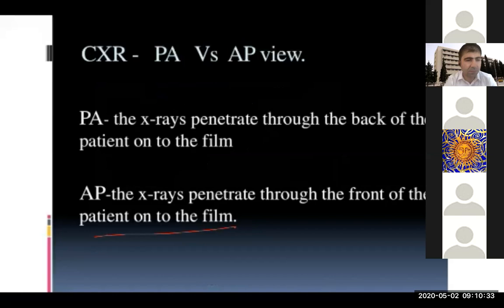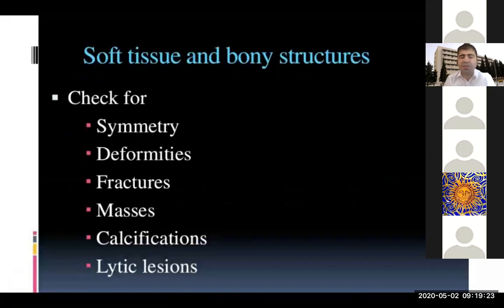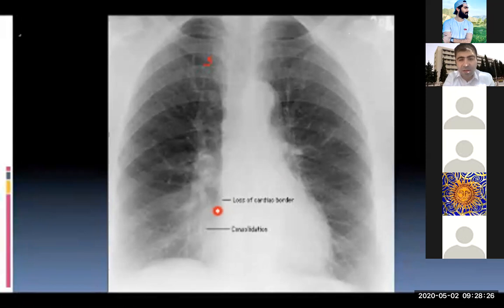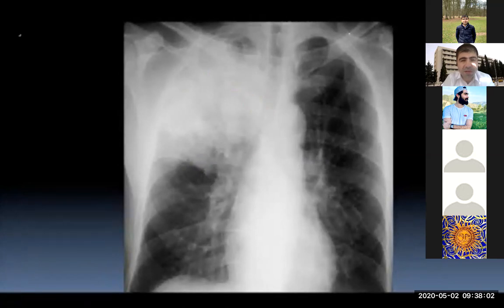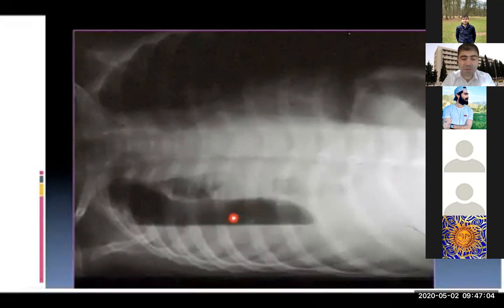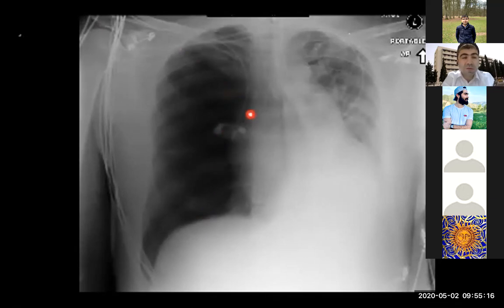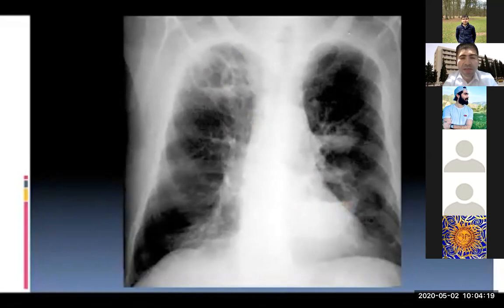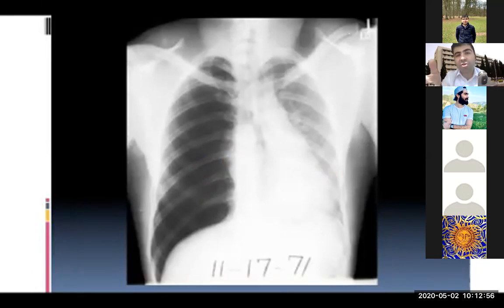reading CXR practical session zoom